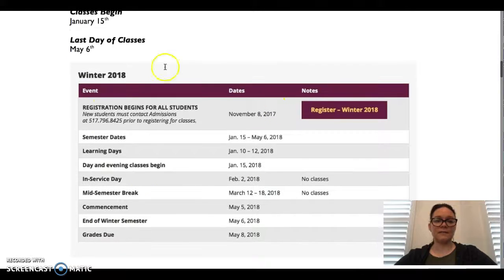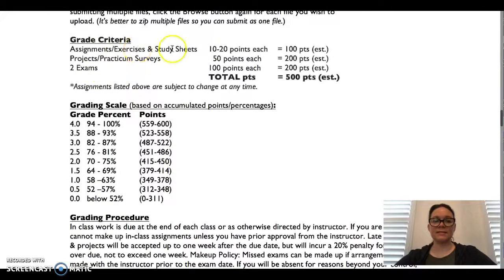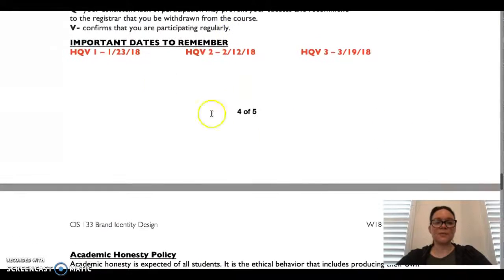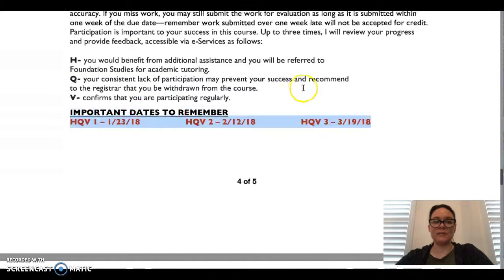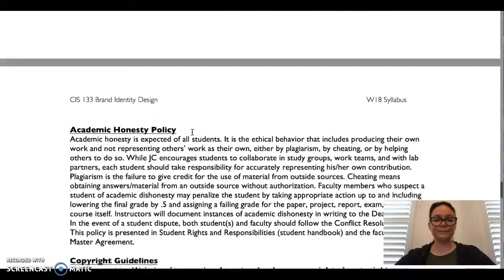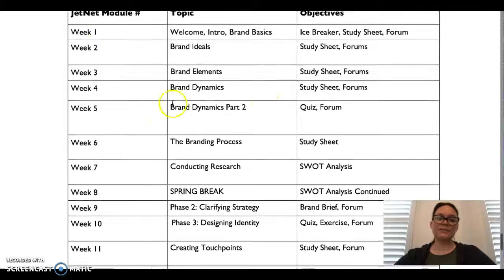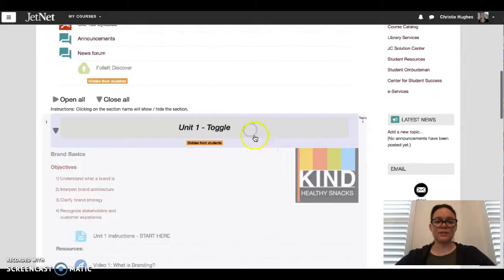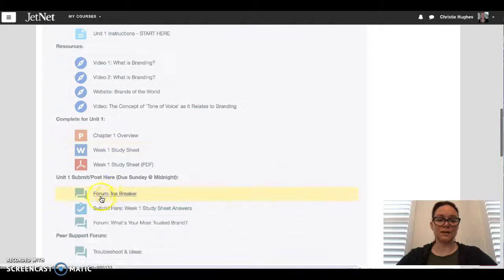CIS 133 - Branding Intro